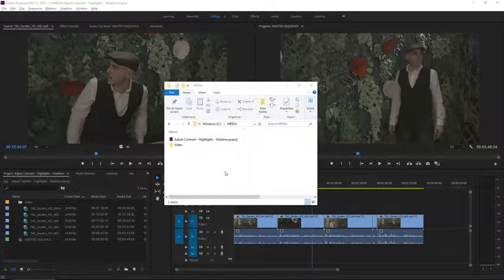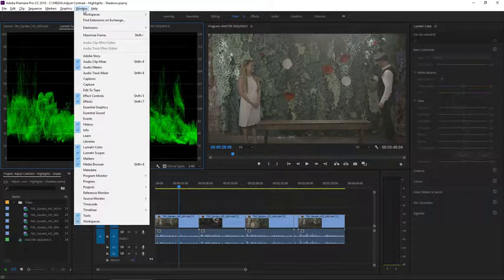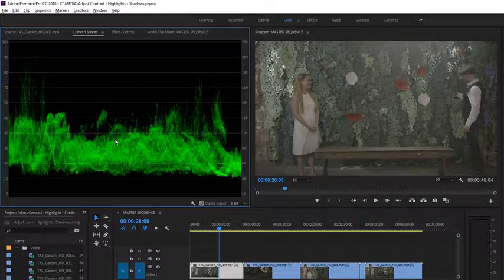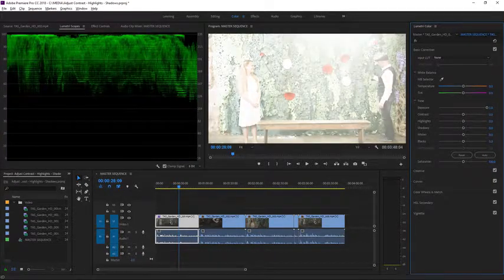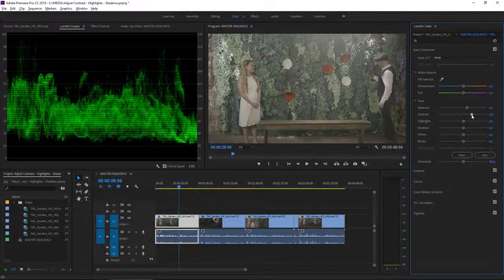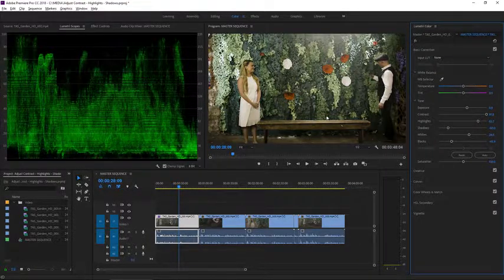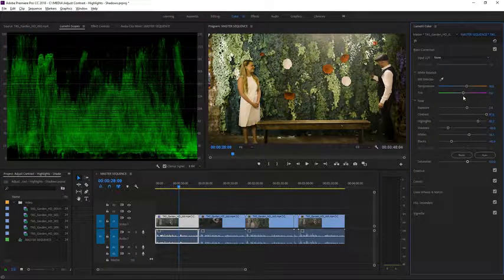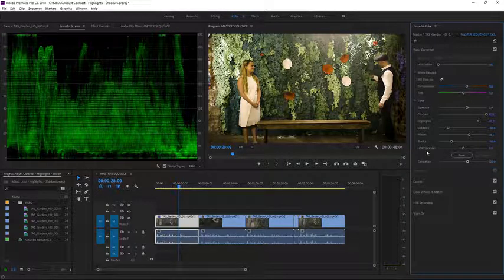How to adjust contrast, shadows, and highlights Adobe Premiere Pro tutorials 1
What you learned: Use Tone controls to improve the appearance of footage
The Lumetri Color panel Tone controls allow you to make subtle changes to the brightness and color saturation of your footage.

Flat-looking footage can often be enhanced

Provided a clip has some range in the brighter and darker areas (dynamic range), you can usually improve the appearance by making nuanced adjustments to the brightness levels.

Use the Color workspace

Switch to the Color workspace to display the Lumetri Color panel and the Lumetri Scopes panel. The Selection Follows Playhead option is enabled in the Color workspace automatically.
Access the Tone controls

Access the Tone controls in the Basic Correction section of the Lumetri Color panel.
Check your shot in the Lumetri Scopes panel

View the YC no Chroma Waveform in the Lumetri Scopes panel to objectively review and analyze your footage.
Adjust the brightness of pixels at various luminance levels

Individual Tone controls adjust pixels at different brightness levels. Use each control to adjust just one part of the image.
Adjust Saturation, Temperature, and Tint

The Saturation, Temperature, and Tint controls adjust the overall color of a shot. Use them to make broad, natural-looking adjustments.
Tip: There are multiple sections in the Lumetri Color panel. You can combine any and all adjustments and change previous adjustments at any time.